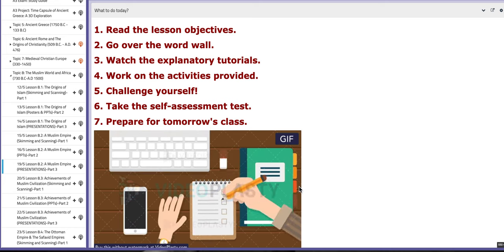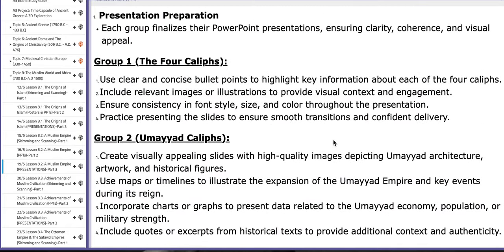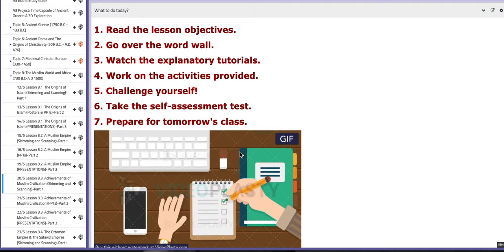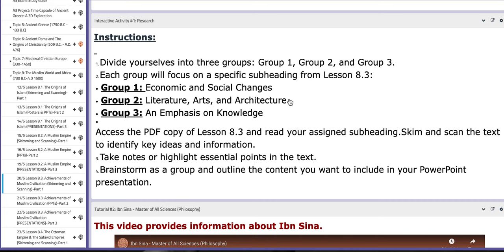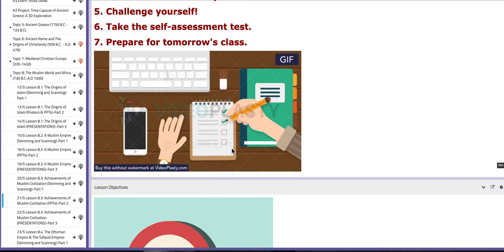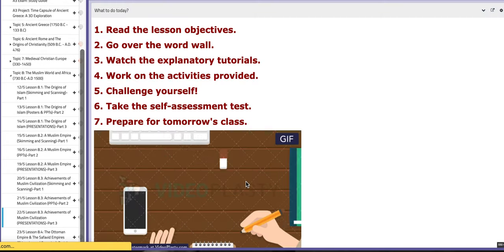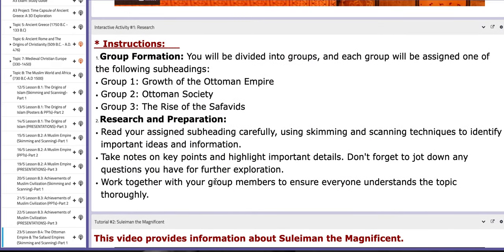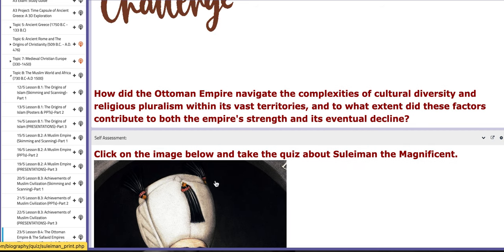Grade 10 History Week 17 Topic 8- by Ms. Natally Balbeisi